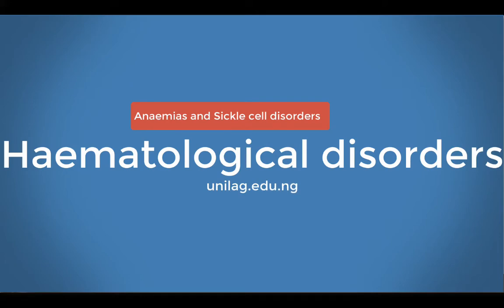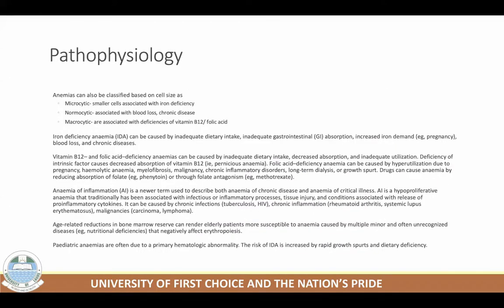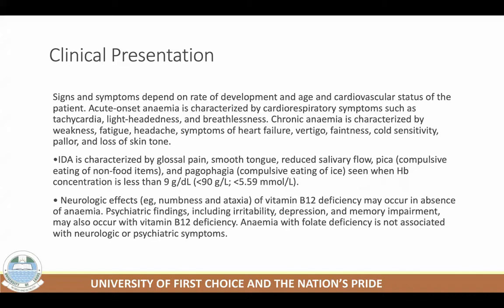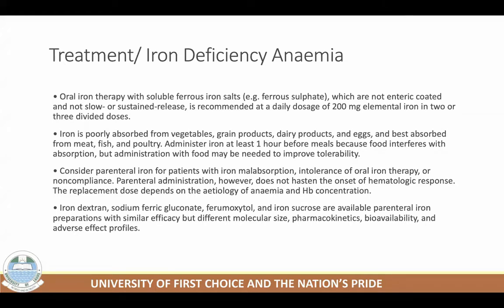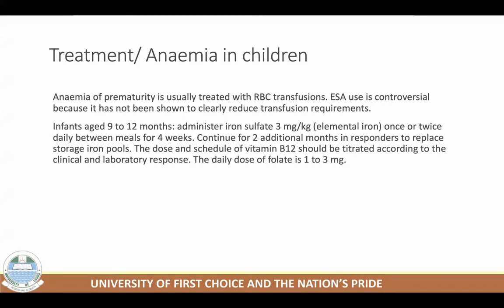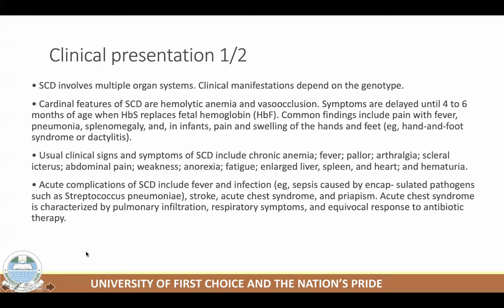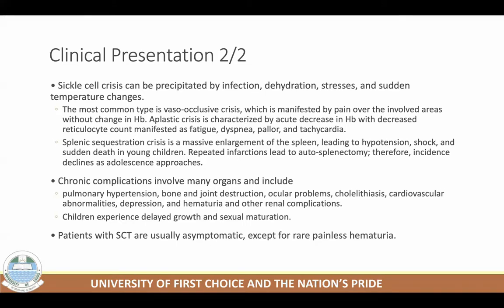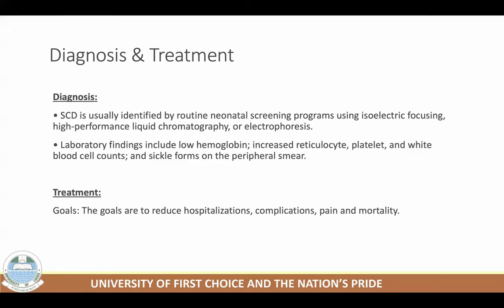Blood disorder: Anaemias and Sickle cell disease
Anaemia is a condition in which the blood doesn't have enough healthy red blood cells. Anaemia results from a lack of red blood cells or dysfunctional red blood cells in the body. This leads to reduced oxygen flow to the body's organs. Symptoms may include fatigue, skin pallor, shortness of breath, light-headedness, dizziness or a fast heartbeat. Treatment depends on the underlying diagnosis. Iron supplements can be used for iron deficiency. Vitamin B supplements may be used for low vitamin levels. Blood transfusions can be used for blood loss. Medication to induce blood formation may be used if the body’s blood production is reduced.
Sickle cell disease is a group of disorders that cause red blood cells to become misshapen and break down. With sickle cell disease, an inherited group of disorders, red blood cells contort into a sickle shape. The cells die early, leaving a shortage of healthy red blood cells (sickle cell anaemia) and can block blood flow causing pain (sickle cell crisis). Infections, pain and fatigue are symptoms of sickle cell disease. Treatments include medication, blood transfusions and rarely a bone-marrow transplant.